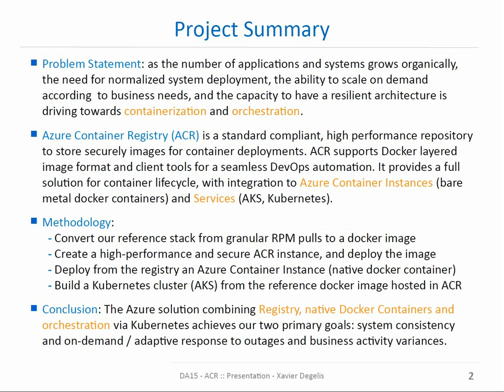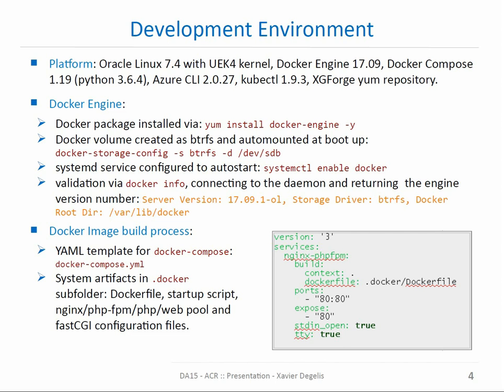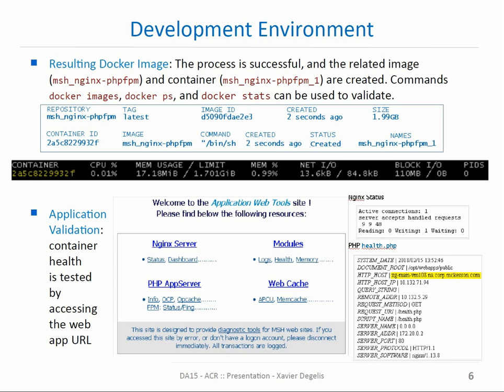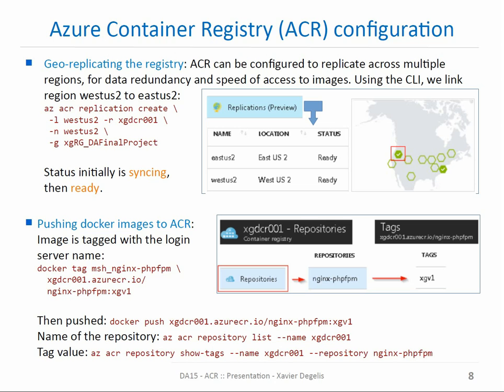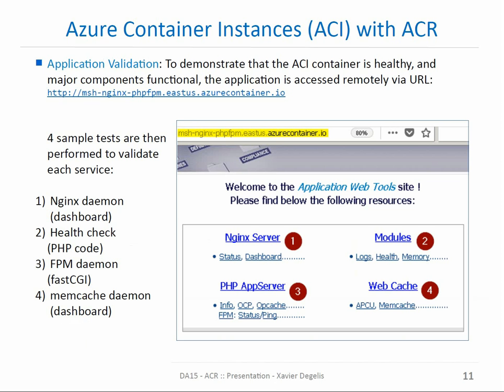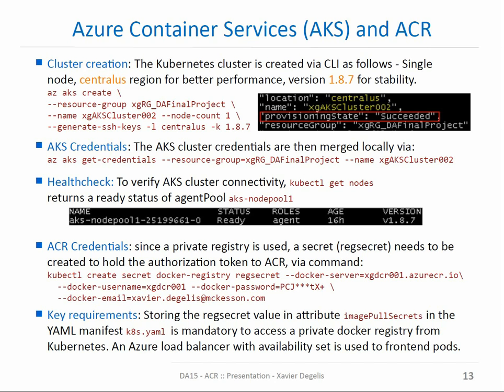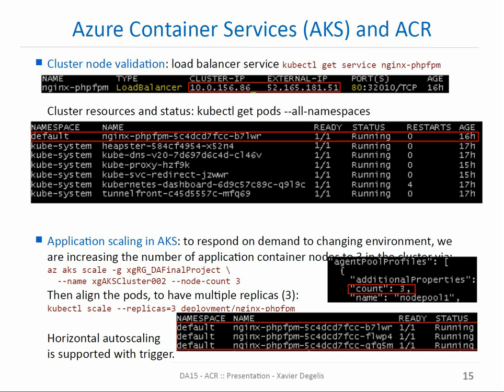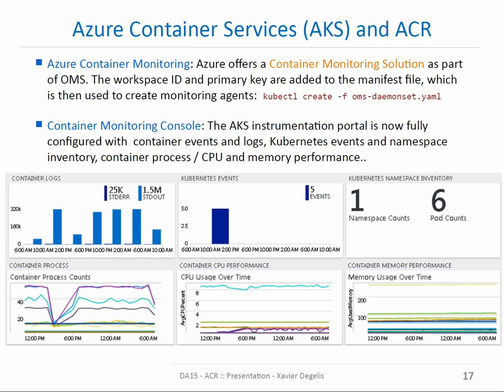xdegelis DA15 Final Project Azure Container Registry Full Presentation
Final Project Full Presentation: Azure Container Registry (ACR)
Xavier Degelis, Solution Architect
Deep Azure@McKesson :: DA15 - ACR :: Xavier Degelis